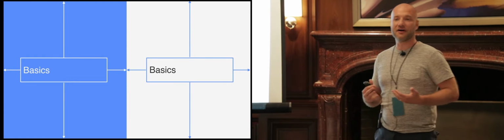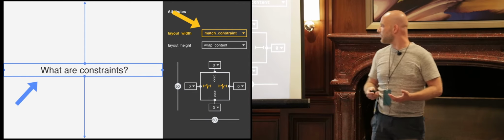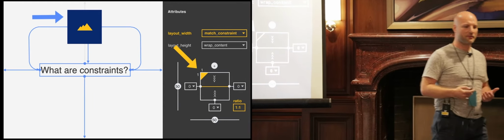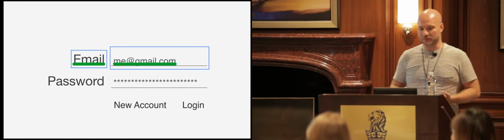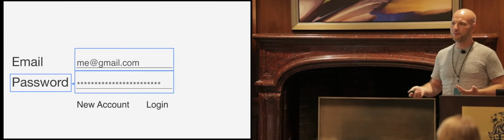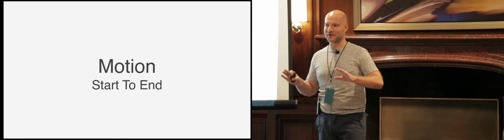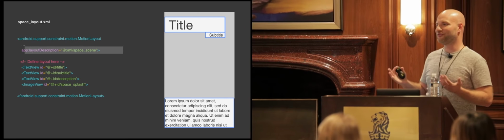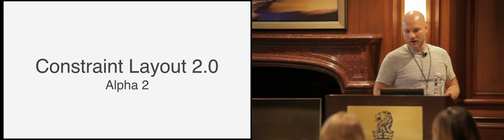Designing With Constraints - Sean McQuillan - Android Summit 2018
In this talk you will learn best practices for using Constraint Layout on Android. If you’ve been using Constraint Layout since release or are just checking it out then this talk is for you. Learn when to use Constraint Layout, and equally important, when to use other layouts. You’ll see how Constraint Layout can help you build complex designs on Android. You’ll also learn how to build Constraint Layout animations with Motion Layout